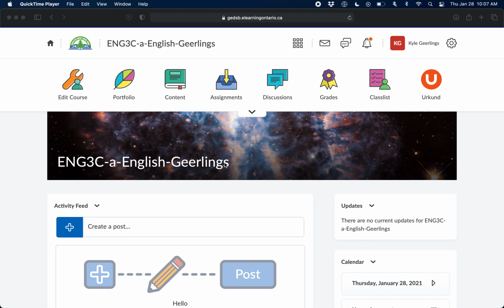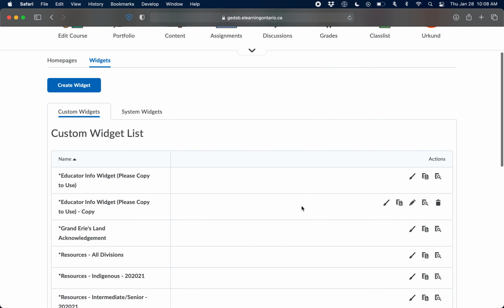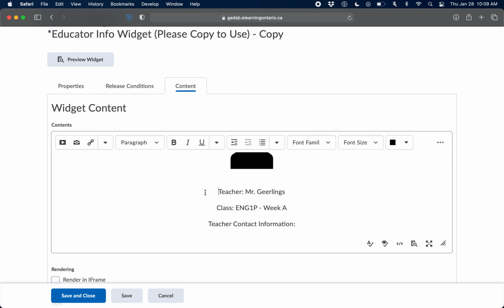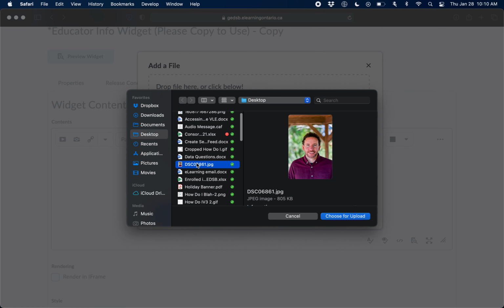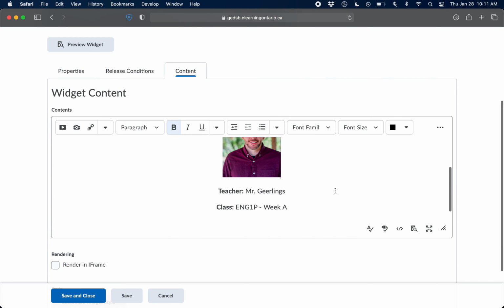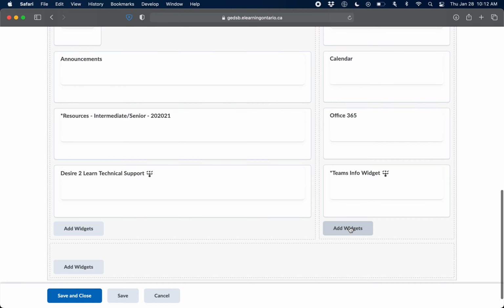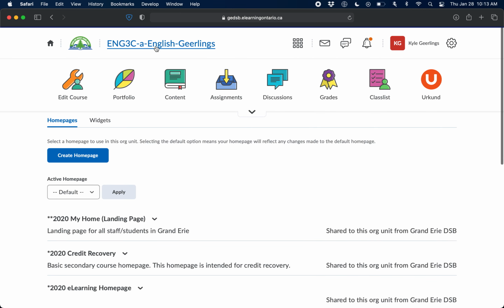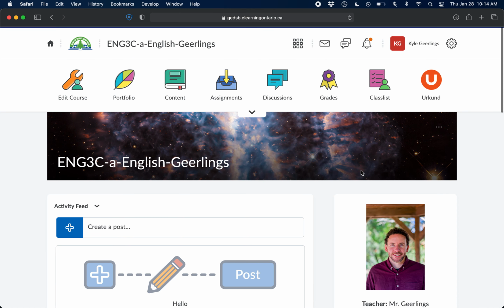How to Add the Educator Info Widget to Your Homepage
The Educator Info Widget is a custom widget template that is designed to make your VLE shell a little more personalized. This video overviews how to edit the widget and add it to your homepage.